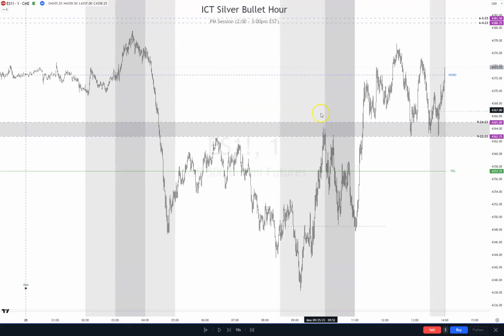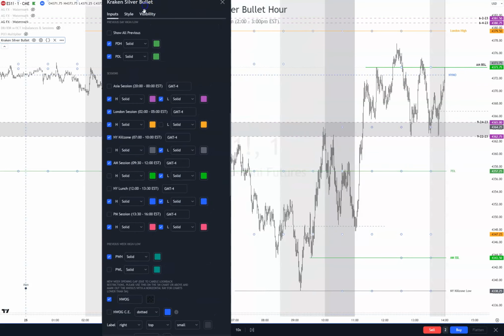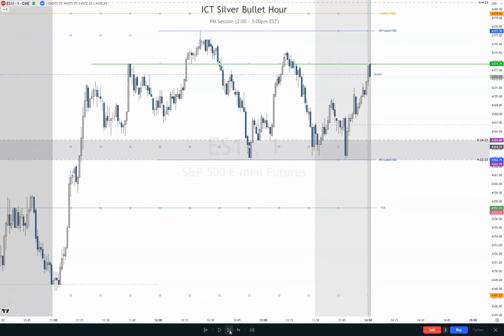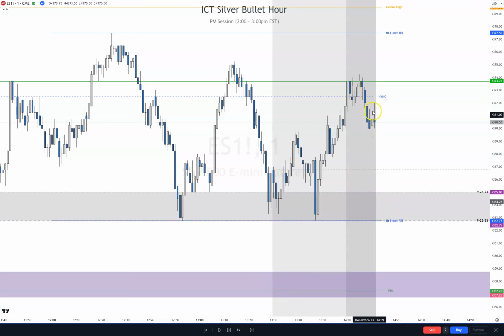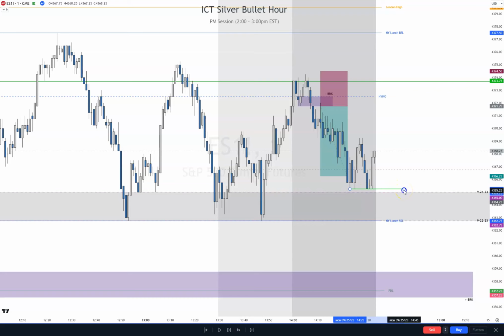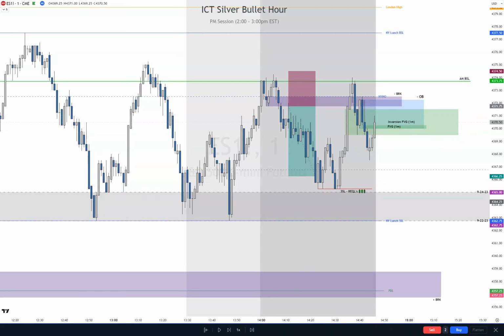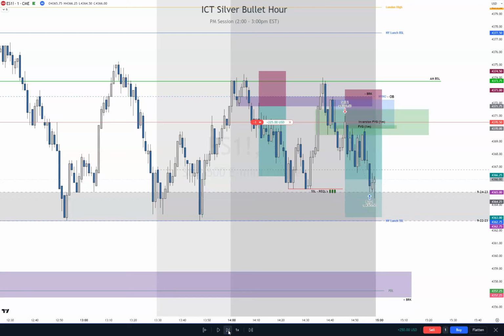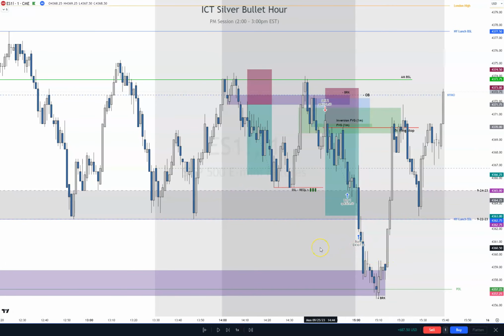ICT PM Silver Bullet | ICT Concepts | IFVG | Order Block | FVG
ICT PM Silver Bullet using ICT Concepts. In this video we use an IFVG, an Order Block and a FVG for entry.

With the Kraken Silver Bullet PRO Indicator you get:
✅ And more...

*Timestamps*
00:00 Introduction
00:52 Kraken Silver Bullet Indicator
06:15 Missed Trade Setup
09:15 Trade Setup